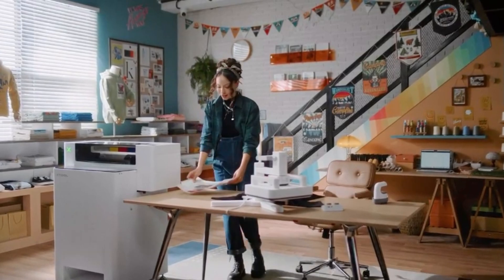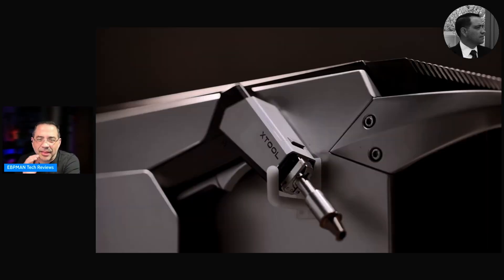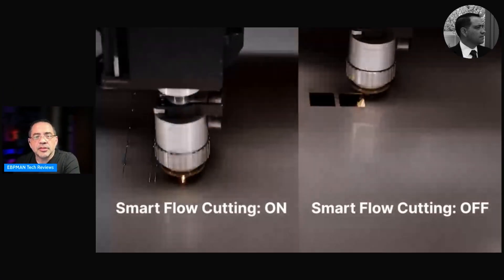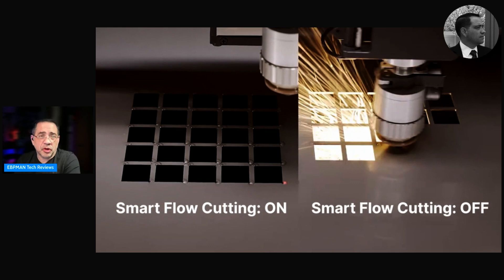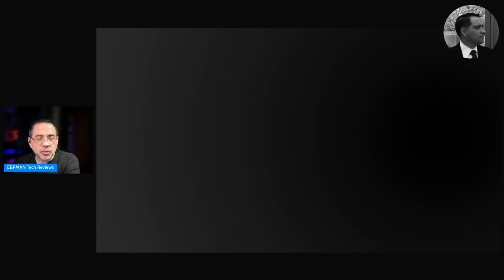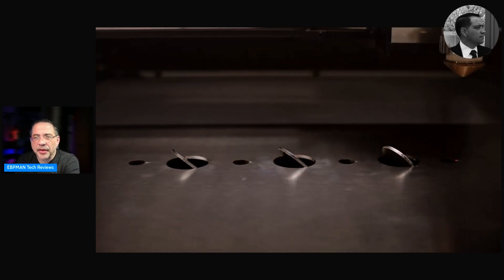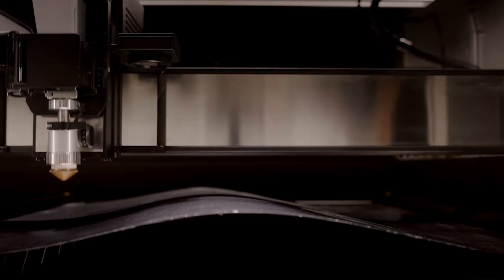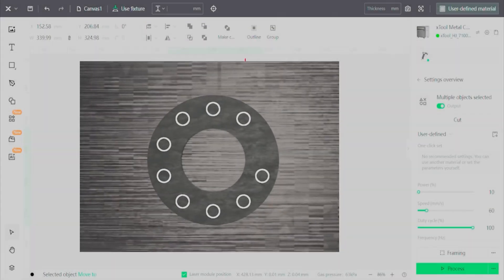The New xTool MetalFab Laser Welder and CNC Cutter Is A MUST HAVE For Metalworking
"Don't miss the xTool pre-launch event on March 13th! Free xTool MetalFabs are up for grabs!"